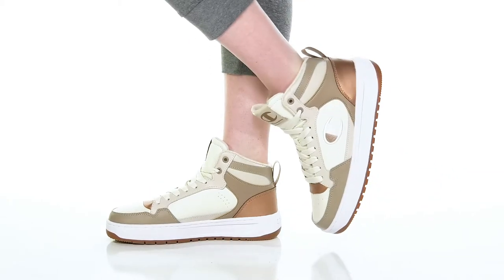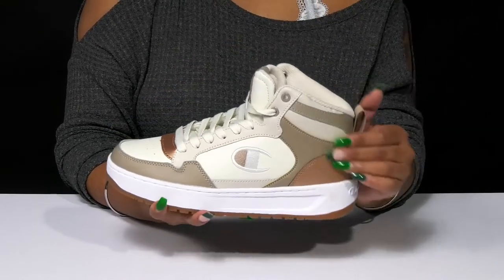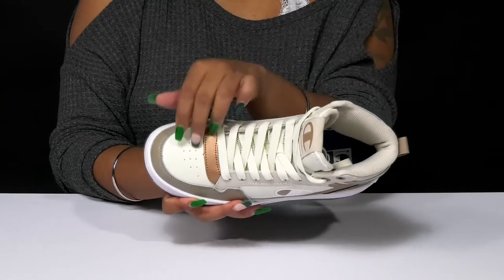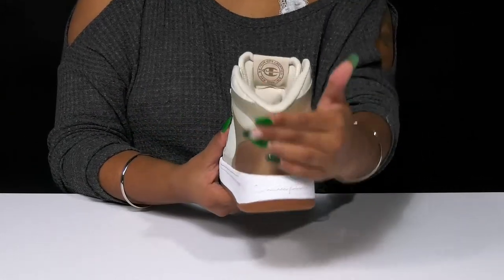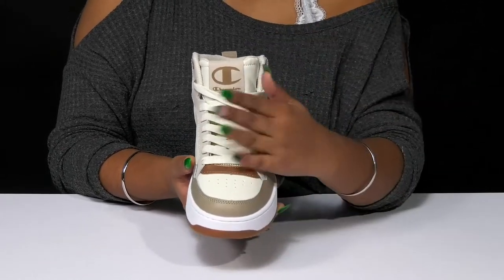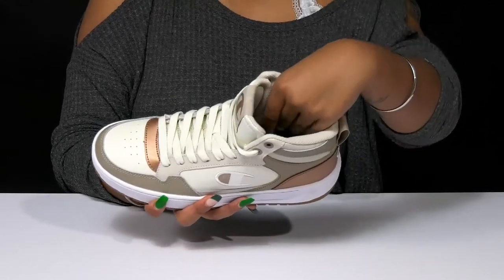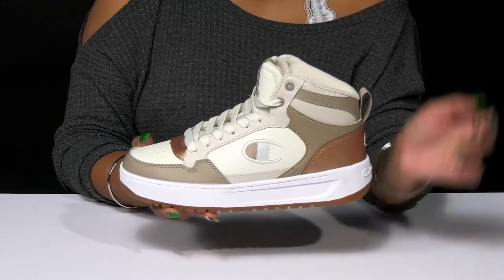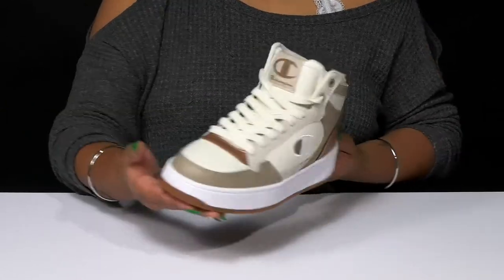Champion Drome Hi CB W SKU: 9799021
All-day comfort and style offered in Champion® Drome Hi CB W sneakers are perfect for a casual wardrobe.
Leather upper.
Breathable textile lining and insole.
Lace-up closure.
Ankle-length shoe.
Round toe silhouette.
Synthetic outsole.
Imported.